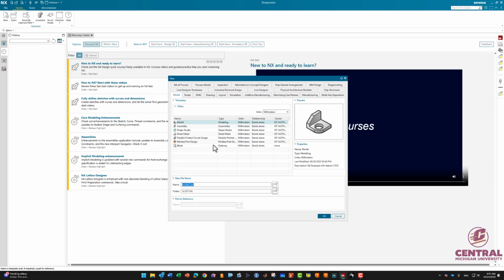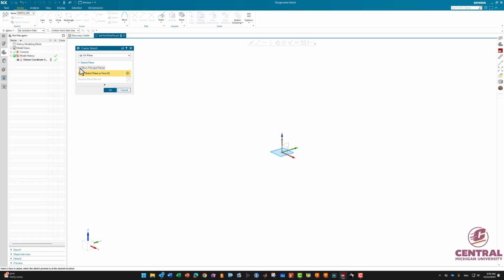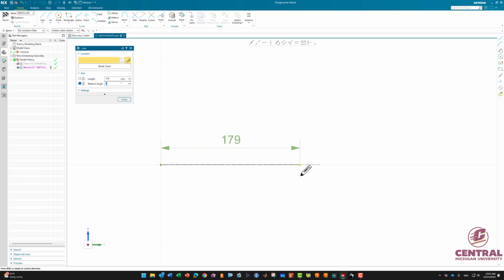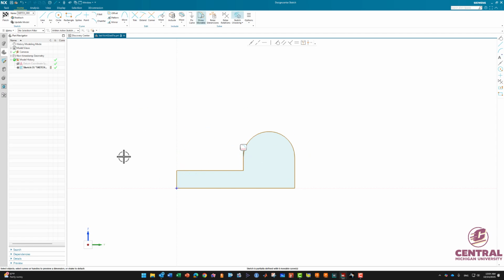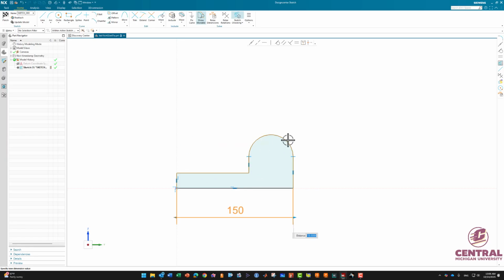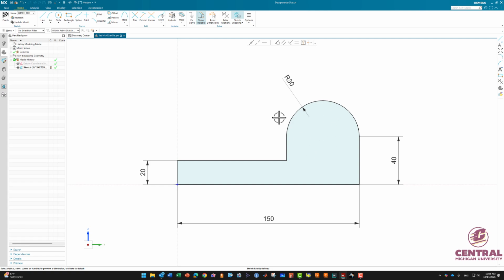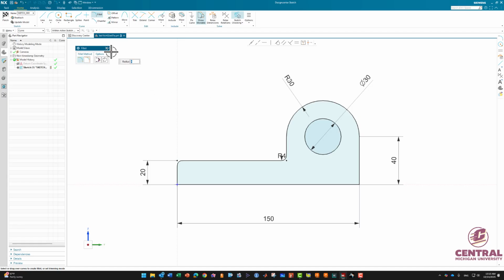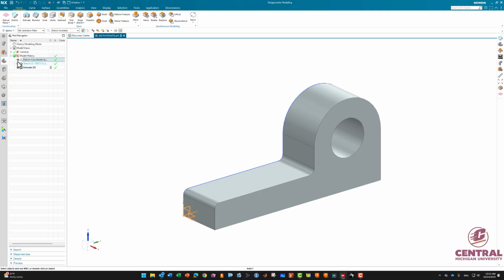Chapter 2 Exercise 1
Based on Siemens NX 2023 for Designers by S. Tickoo